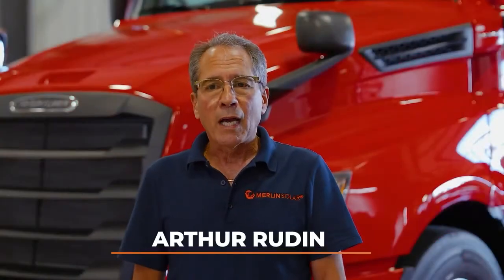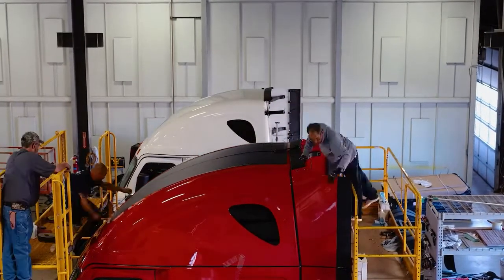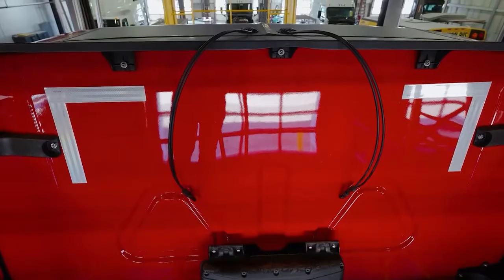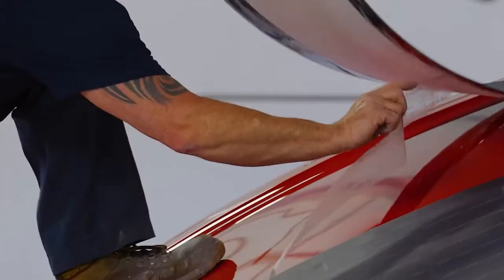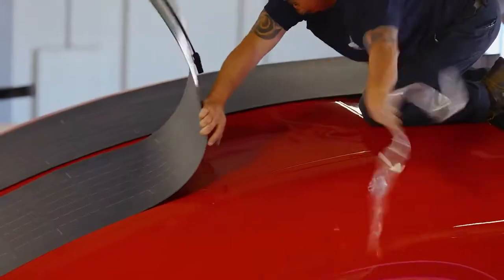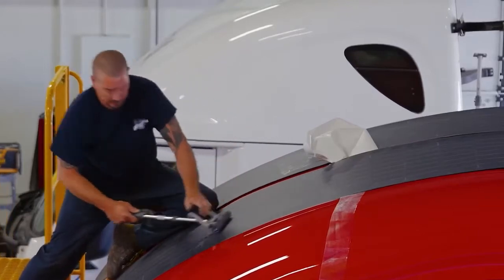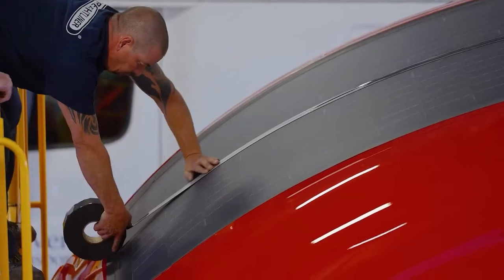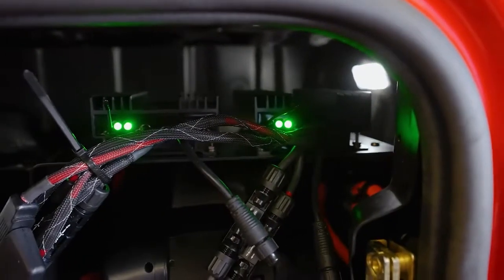Merlin Solar: Truck Installation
Innovative metal grids at its core - intra cell / inter cell interconnects have a built in electrical redundancy. With more than 70 international patents, provides a continuous source of power - even in desert conditions - overcoming the technical limitations of standard panels.